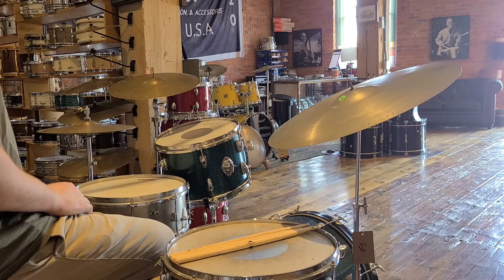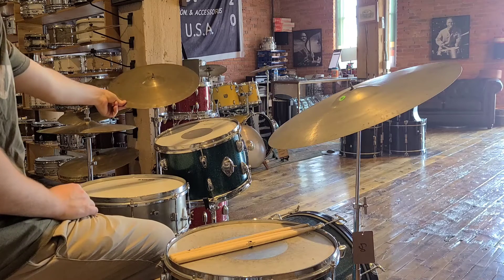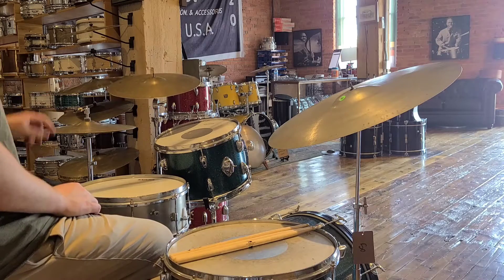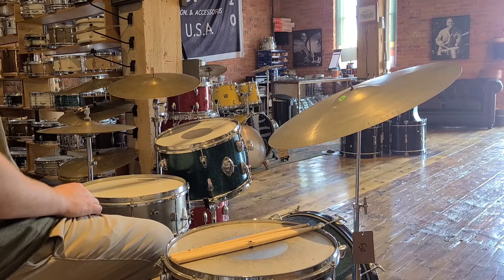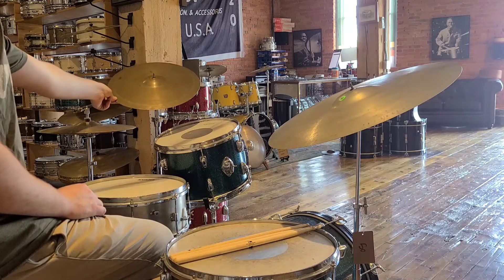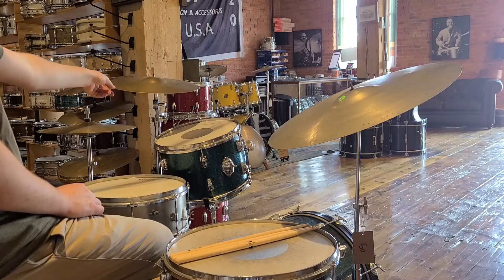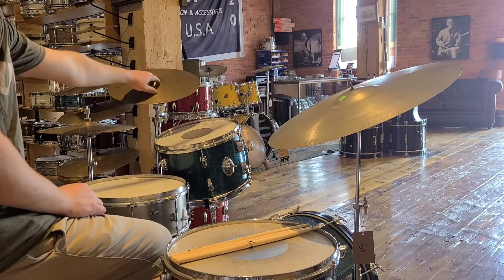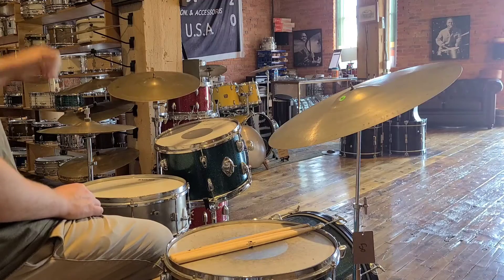Zildjian 1940s - 1950s 15" U.S. Cymbal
Zildjian 15" US Cymbal. Made for the United States by Zildjian Used in good condition. Very heavy in weight.